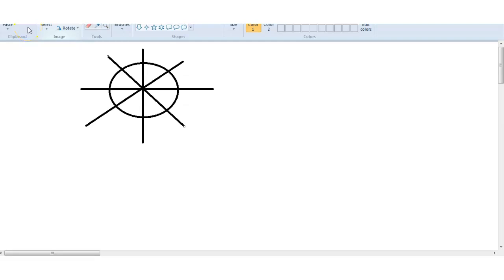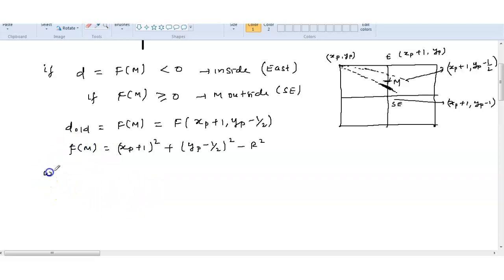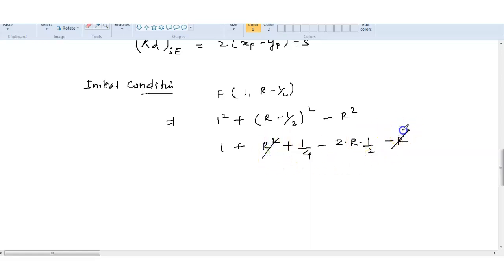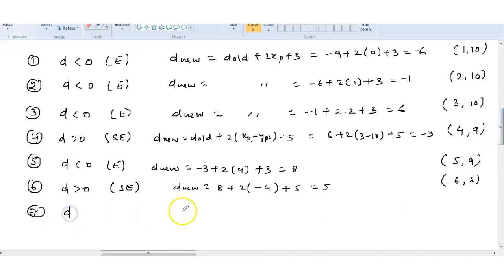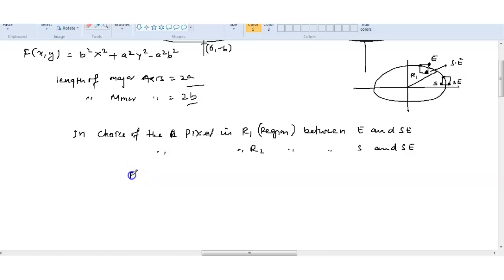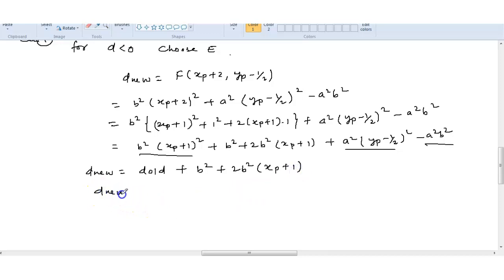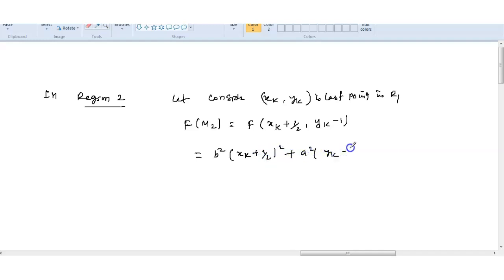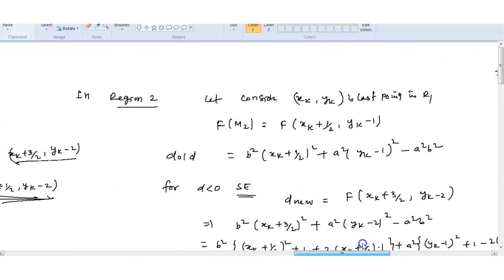circle and ellipse mid point drawing Algorithm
this lecture contains circle and ellipse mid point algorithm derivation and problems.

this lecture contains line drawing algorithm mid point algorithm , disadvantage of DDA algorithm bresenham's algorithm.

ellipse drawing mid point algorithm

problems based on line circle ellipse

computer graphics for Engineering vtu Colleges

computer graphics question paper discussion RV college and Bangalore University